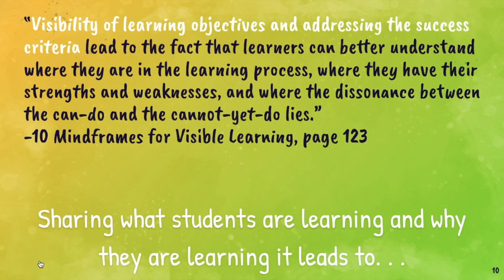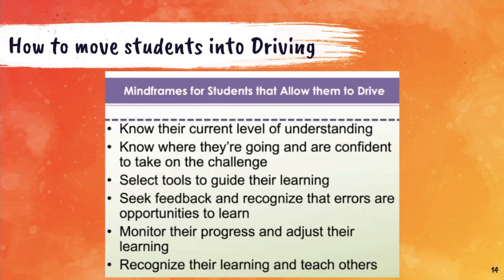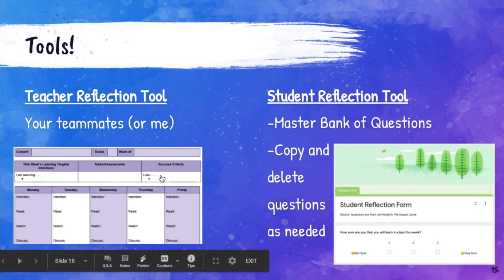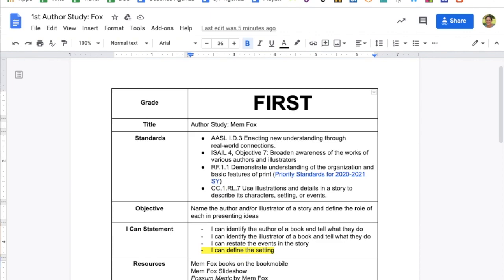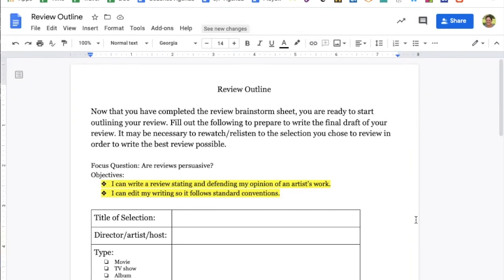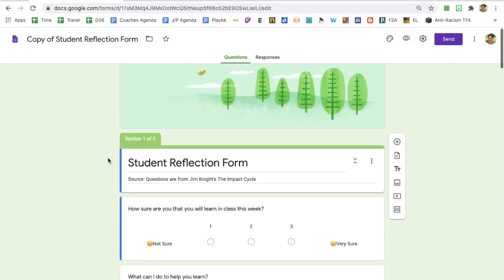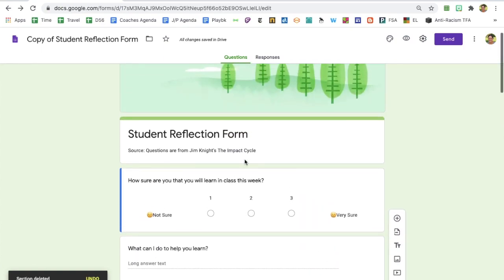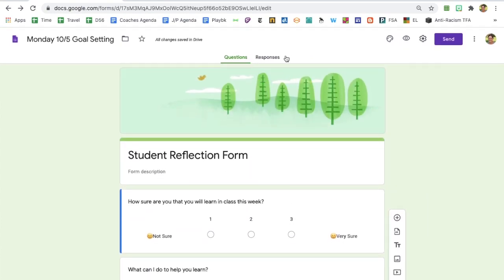Student Engagement Part 2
This video is about Student Engagement Part 2 (learning objectives, I can statements, student self-assessment)